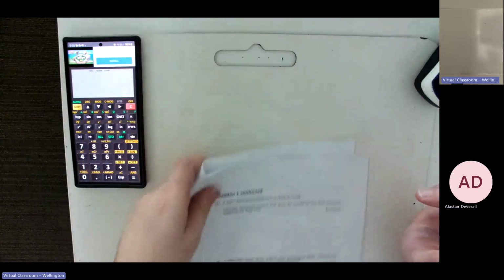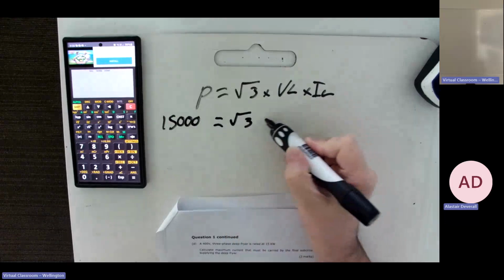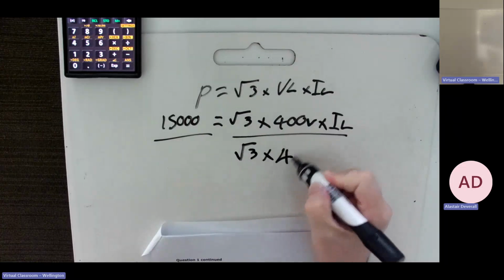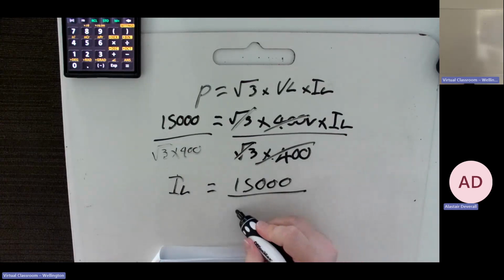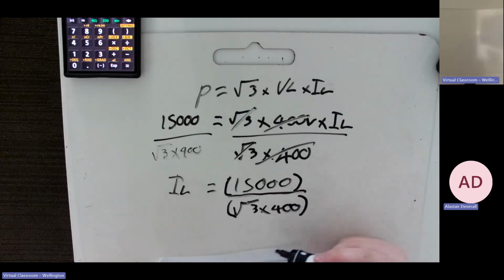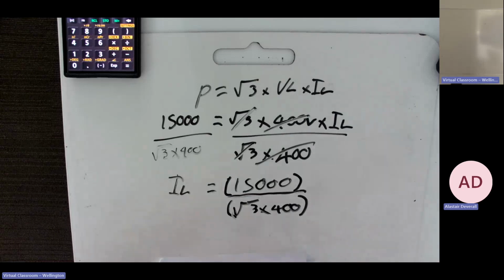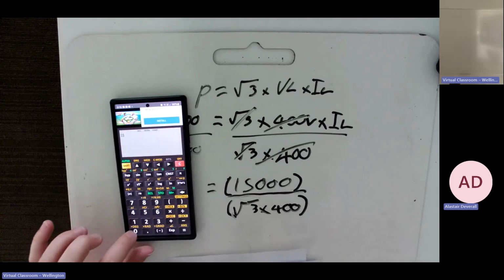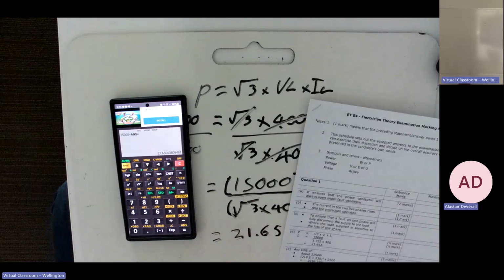ET54 Q1 Part D